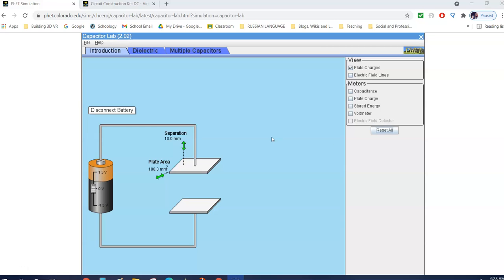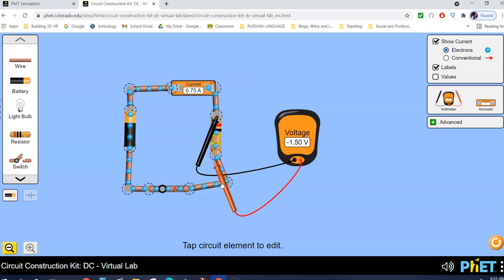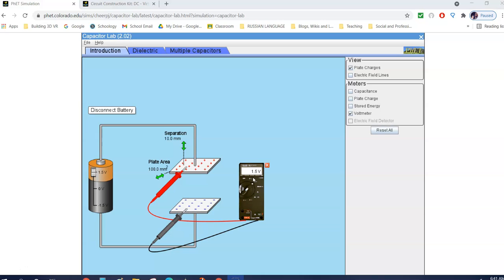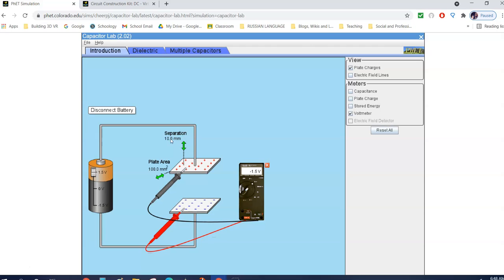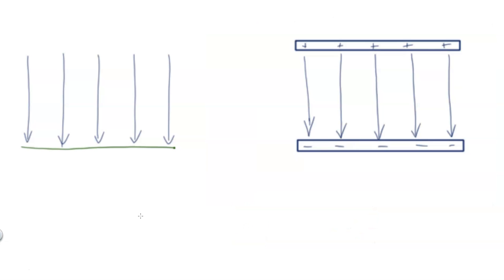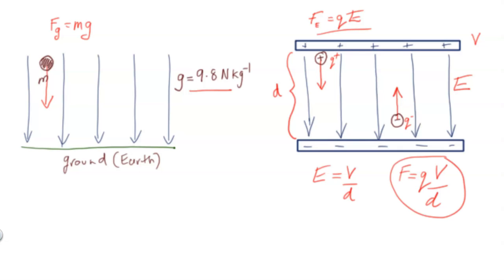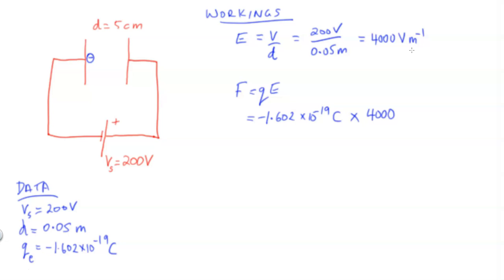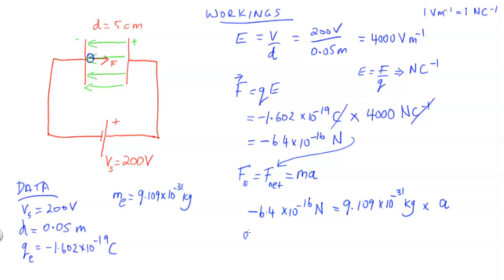Parallel Charged Plates Explained